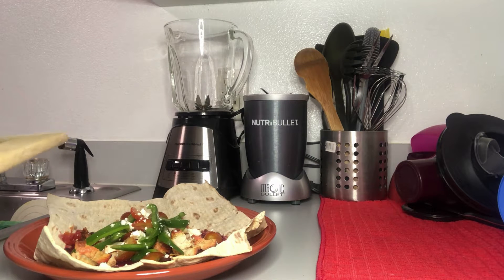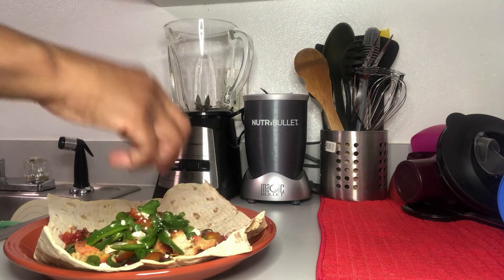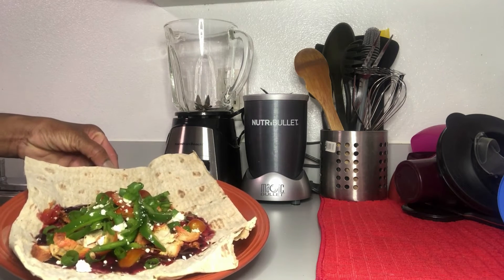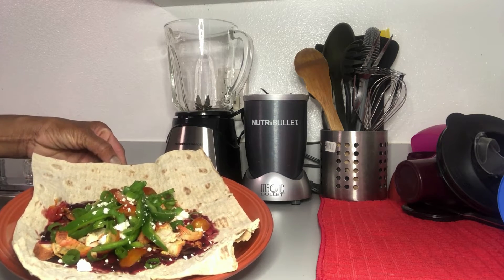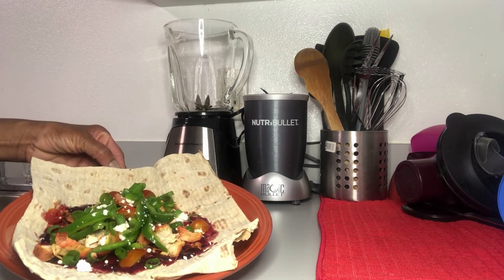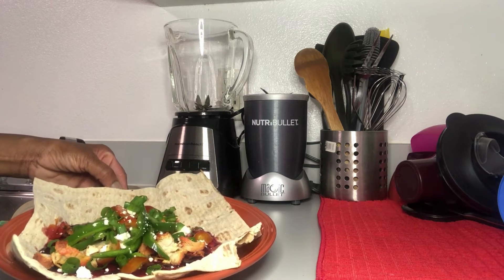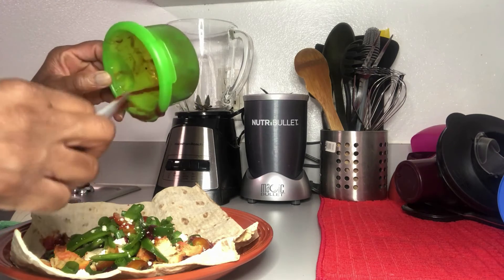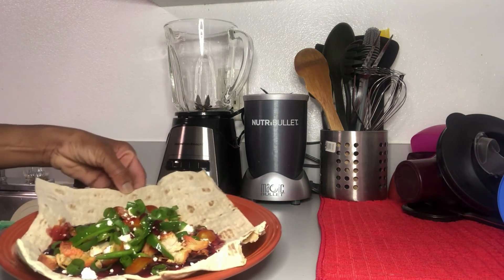how I made